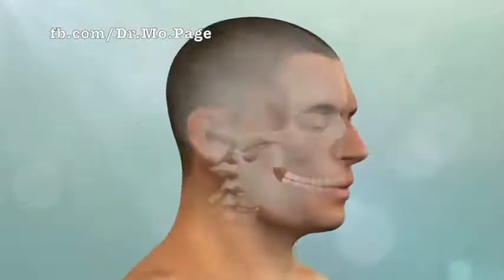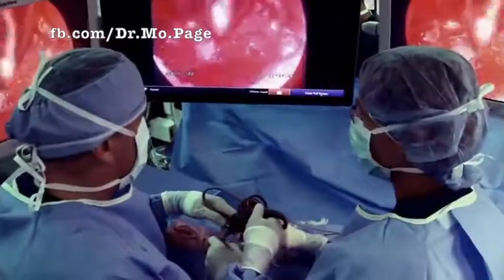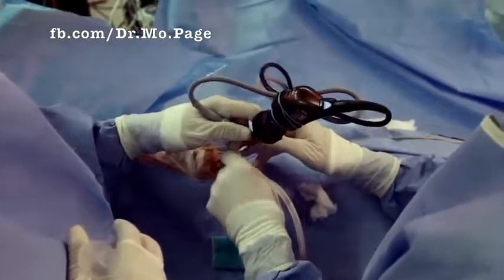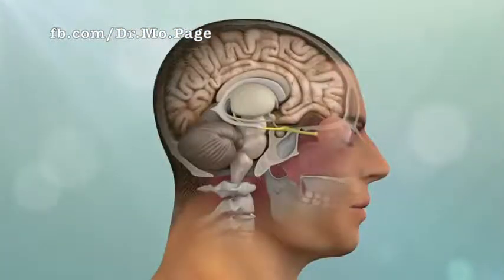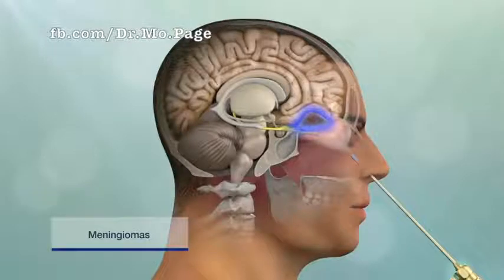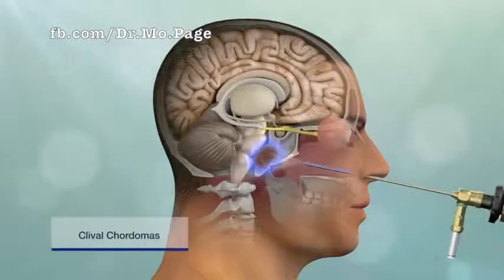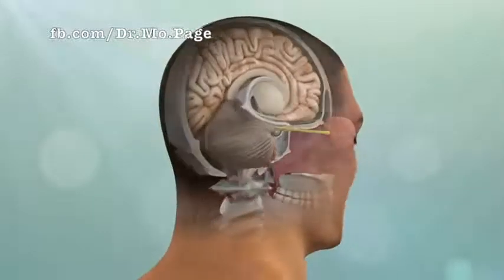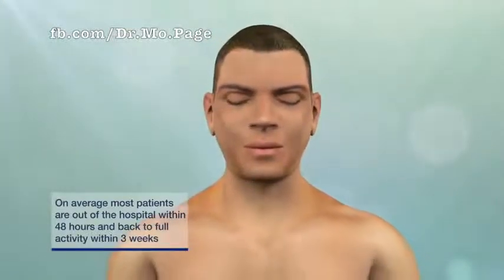Brain tumor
Tumor that effect in brain